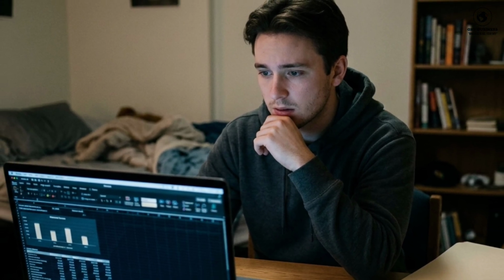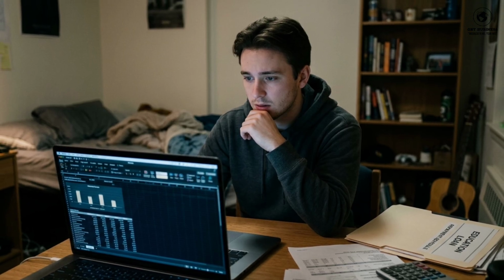Why Life Stages 😨 Change Your Money Decisions? Money Management Skills Part 2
Money Management Skills Part 2: How to Manage Money at Every Stage of Life?

money management skills
money management part 2
life cycle theory
personal finance
financial planning
money planning
saving and spending
budgeting tips
financial discipline
financial behavior
financial brain
behavioral finance
loss aversion
investment psychology
financial emotions
money mindset
saving rules
10 percent saving rule
income planning
life stage planning
young age finance
student money management
salary management
first salary tips
education loan planning
debt management
loan repayment
emergency fund
liquid assets
cash flow management
lifestyle inflation
salary increase planning
bonus money planning
financial goals
wealth building
middle class finance
Indian personal finance
family finance planning
retirement planning
retirement corpus
retirement income
health expenses planning
human capital
skill investment
career growth
income growth
financial stability
future planning
smart spending
meaningful spending
guilt free spending
investment basics
basic investing
stocks and bonds
stock market basics
bond investment
mutual funds
equity investment
fixed income
portfolio planning
asset allocation
diversification
risk management
risk tolerance
time horizon investing
long term investing
short term money
safe investment
growth investment
inflation impact
purchasing power
financial security
capital protection
income safety
wealth creation
investment mistakes
new investor tips
stock market mistakes
hot tips warning
guaranteed return scam
financial scams
viral investment trap
smart investor
investing behavior
market volatility
investment patience
financial instruments
money skills
financial literacy
finance education
money habits
personal finance Hindi
money management Hindi
investment Hindi
saving tips Hindi
finance tips Hindi
middle class money
salary saving tips
debt free planning
financial freedom
wealth mindset
life cycle finance
money decisions
financial responsibility
family responsibility finance
financial protection
goal based investing
sleep test investing
safe withdrawal
retirement security
financial future
smart money moves
money management documentary